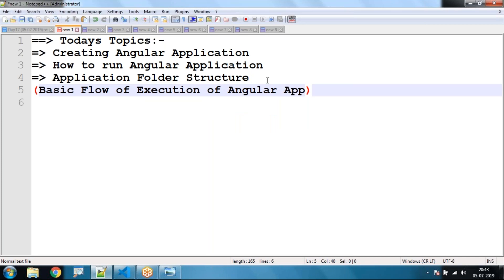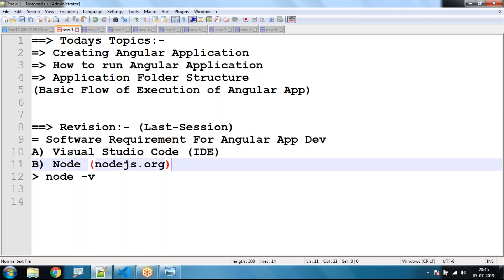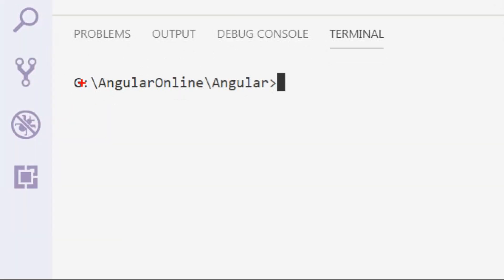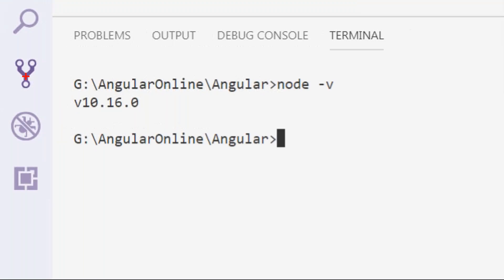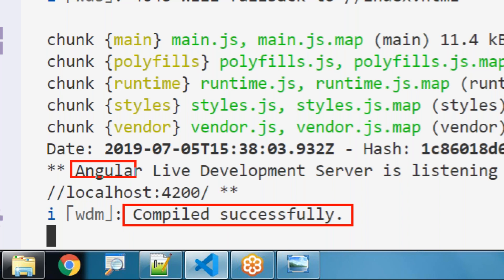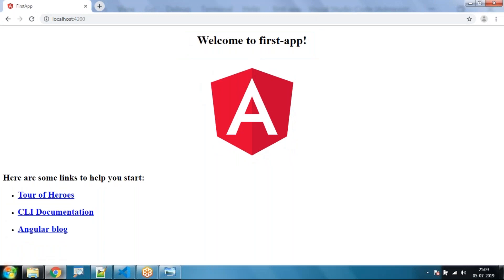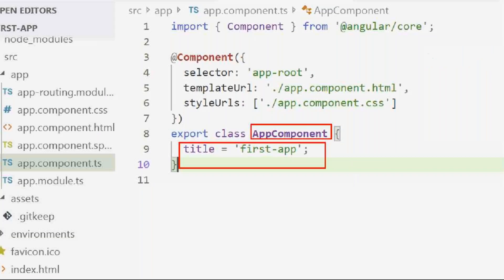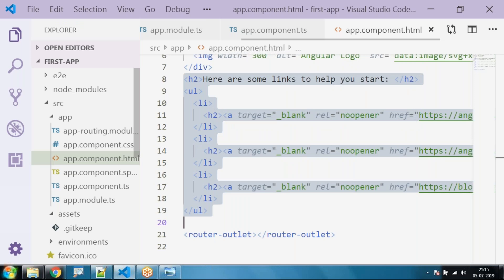9. Creating and Running First Application in Angular 8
In this video, we will discuss how to create and run first application in Angular 8
Commands for creating Angular applications
Commands for running Angular applications
ng new and ng serve commands in Angular
Angular Project Folder Structure